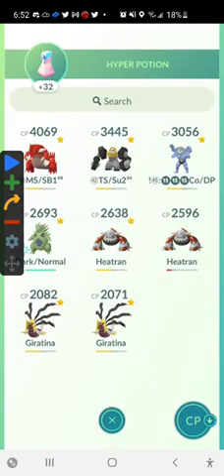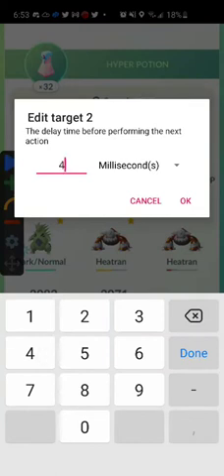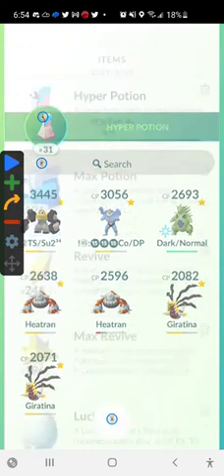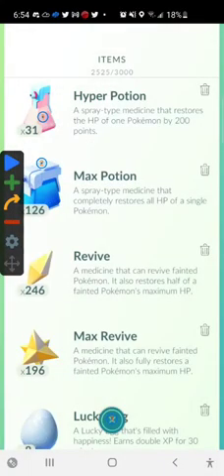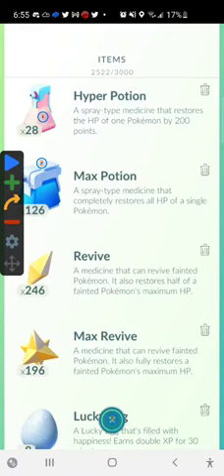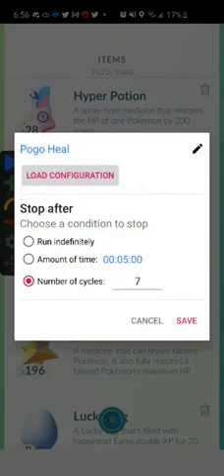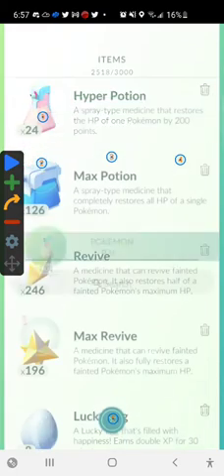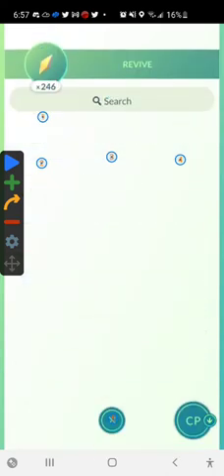Auto Click to Automate Pokemon GO!